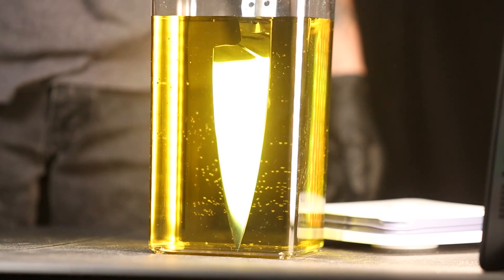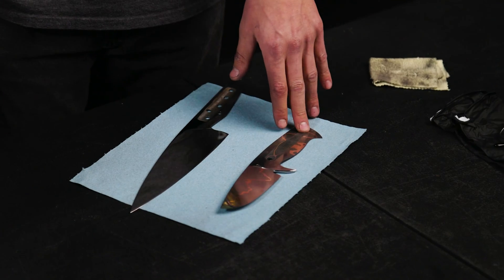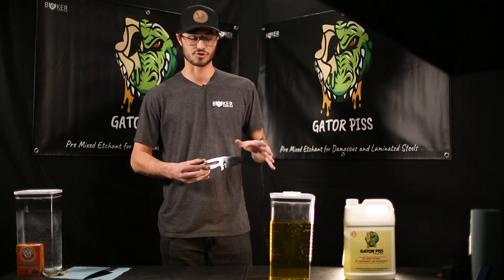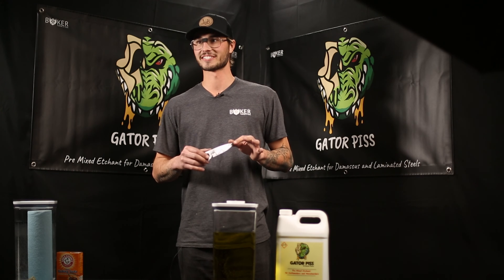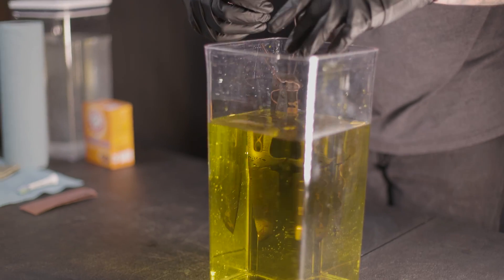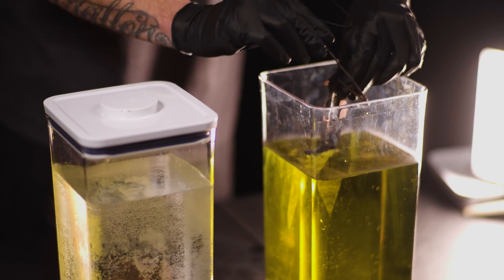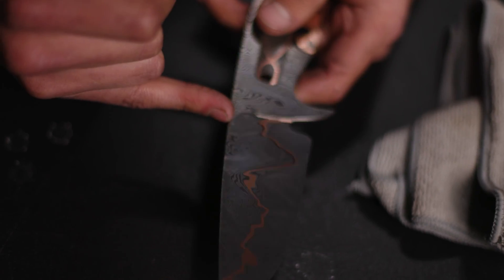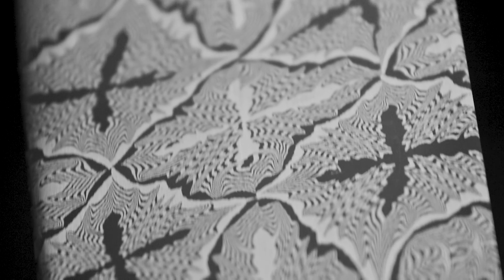Gator Piss Etchant (Tutorial!)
🐊 ORDERS ARE LIVE RIGHT NOW! 🐊

LOOKING FOR AN ETCHING TANK? CHECK THESE OUT!

In August of 2022, the team at Baker Forge decided it would be incredibly helpful to the Knifemaker community to create a unique etching solution to aid Damascus and laminated steel finishes across the board.
In an effort to help push this community further, Baker Forge set out to create a no-mix etchant solution and step by step video series to take the guess work out of the finishing process. Thus giving individual makers more time on further their craft without stressing over getting a good finish/etch.